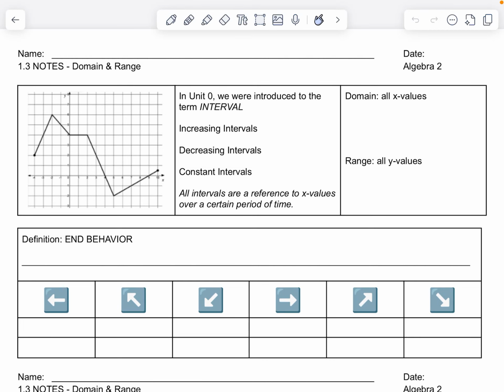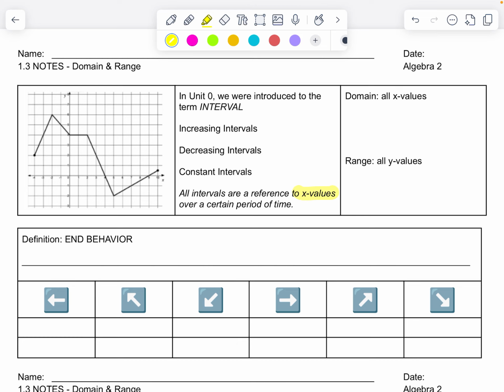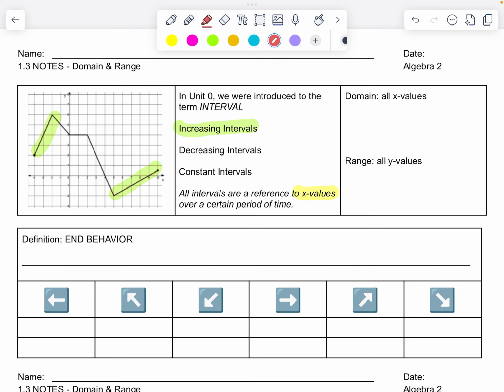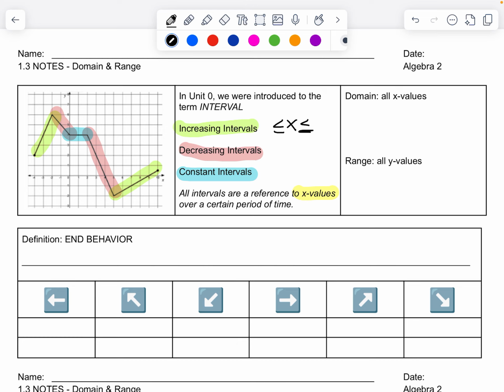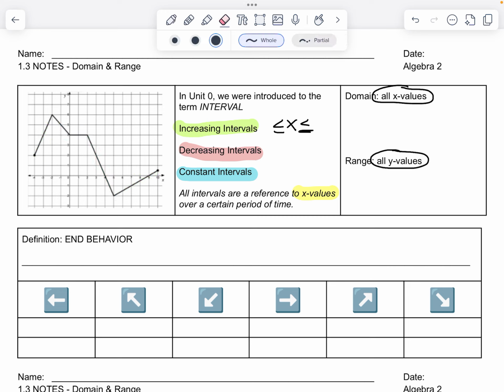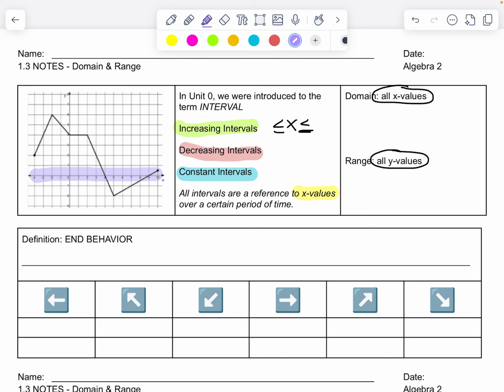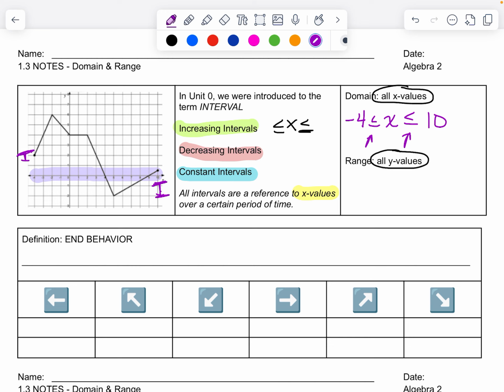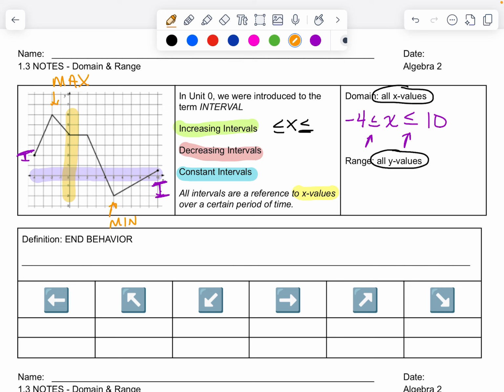1 3 A